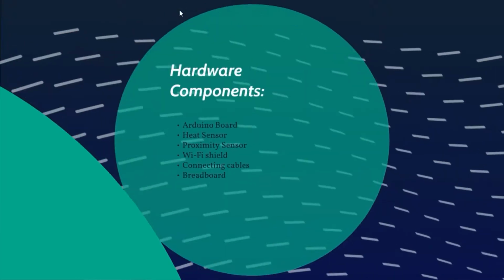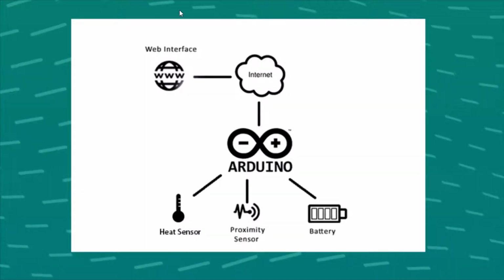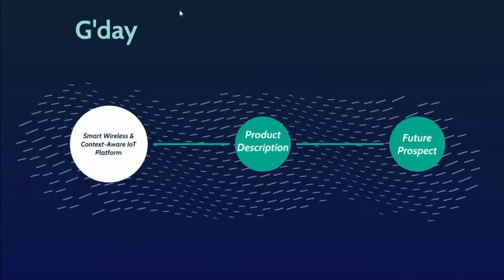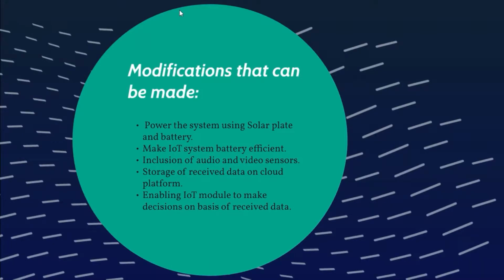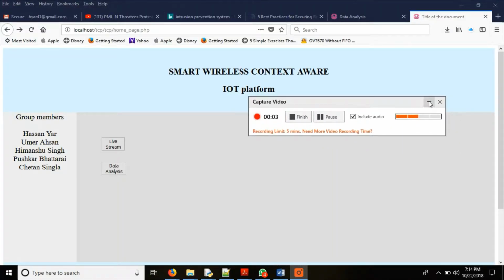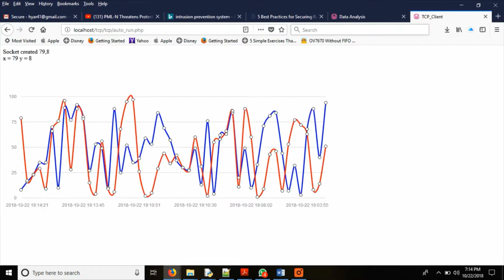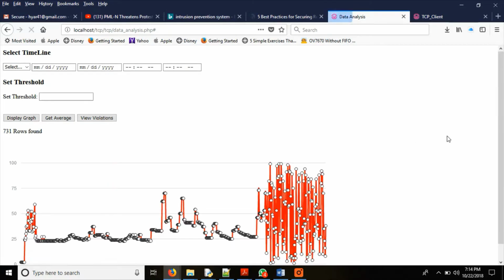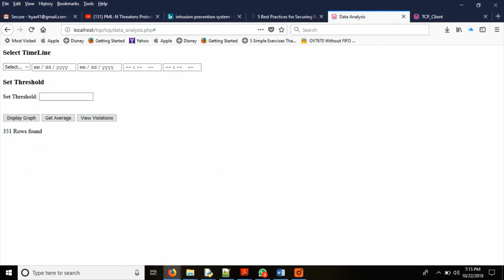Smart Wireless and context-aware IoT platform